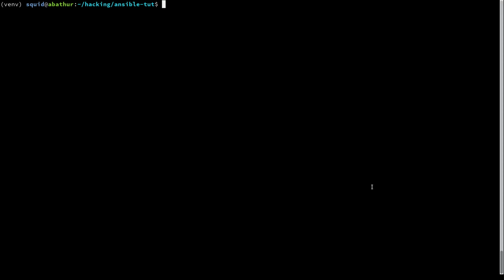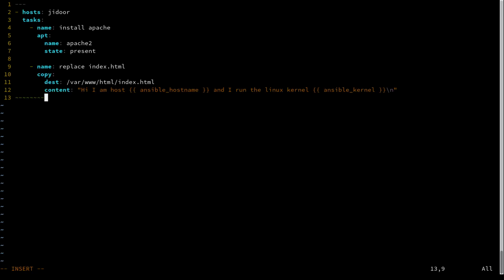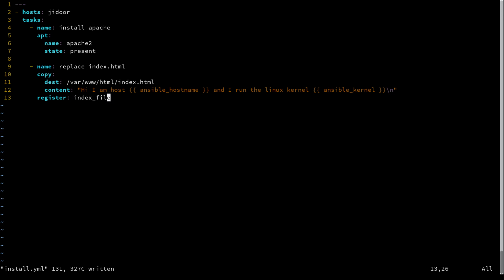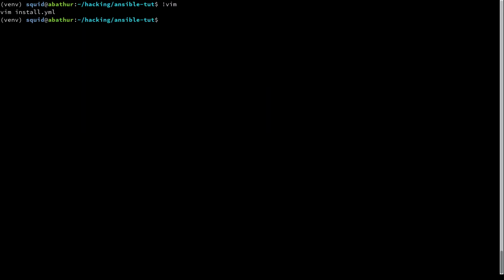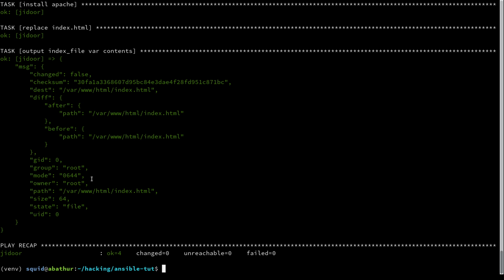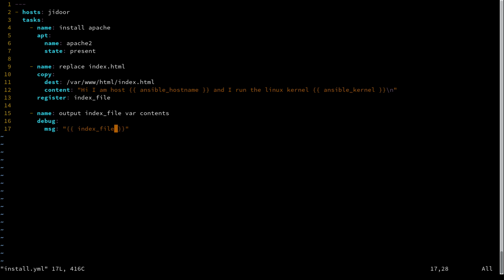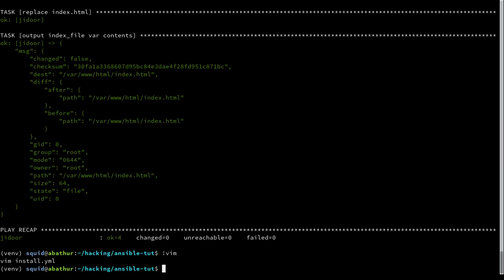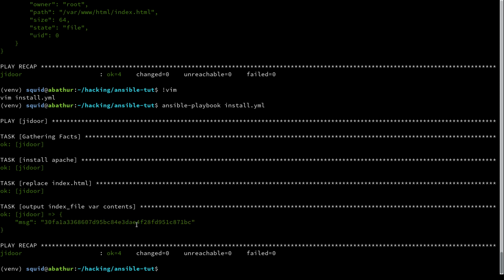Ansible tutorial #4 - Registering variables and using the debug module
In this video we'll learn how to register Ansible variables using tasks and outputting using the debug module.